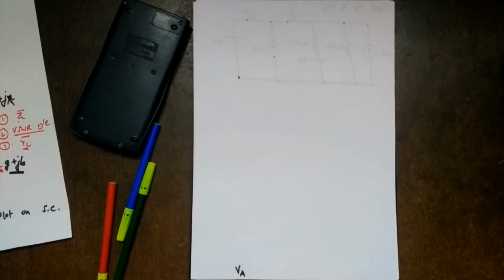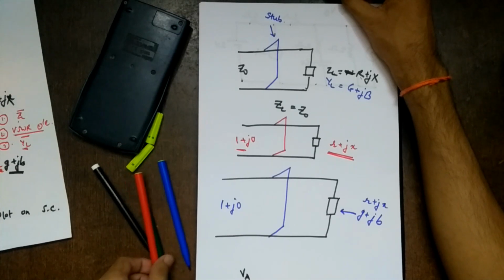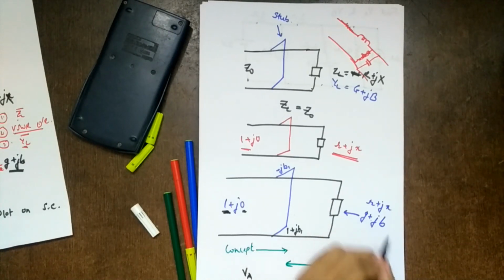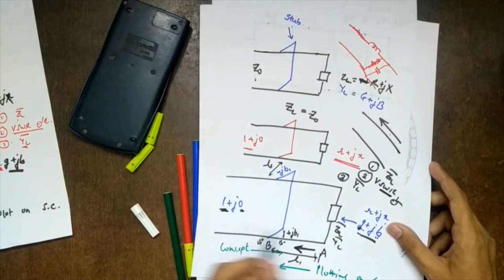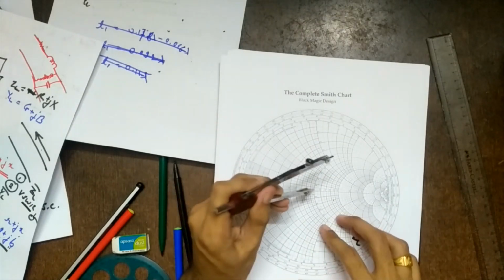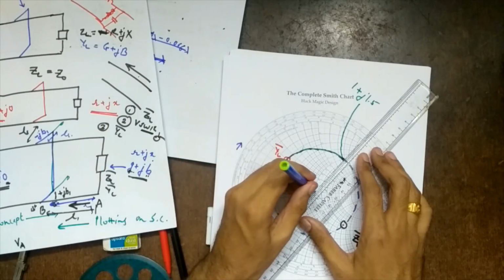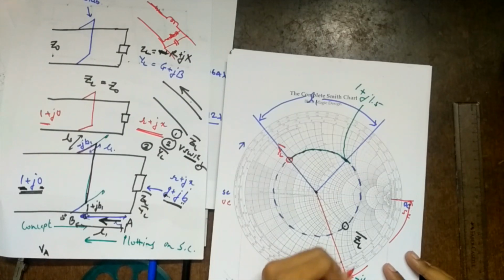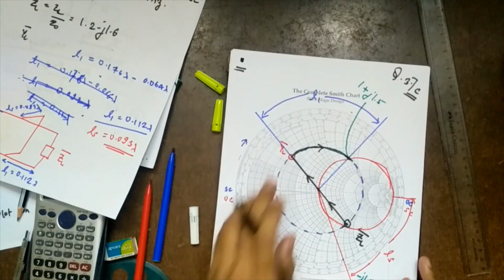Microwave Engineering - Lecture 3 - Single Stub Matching